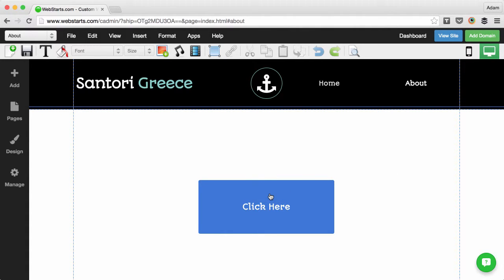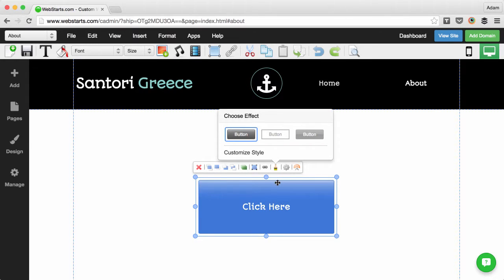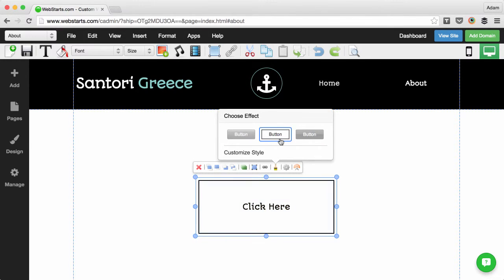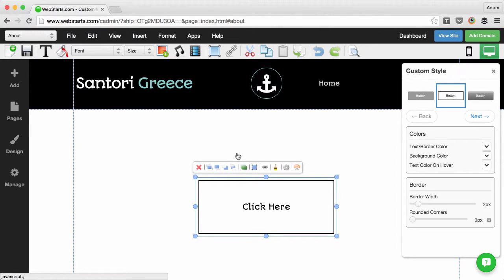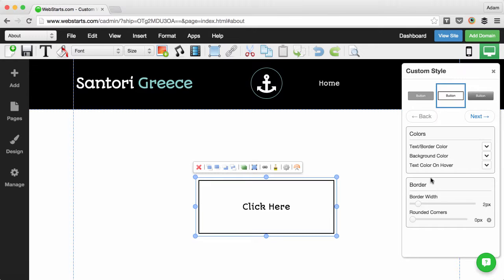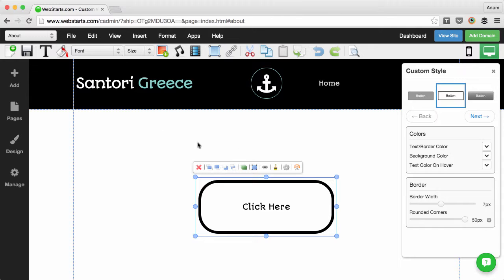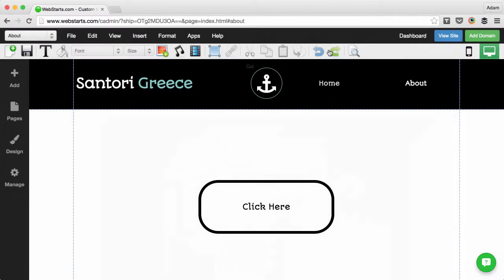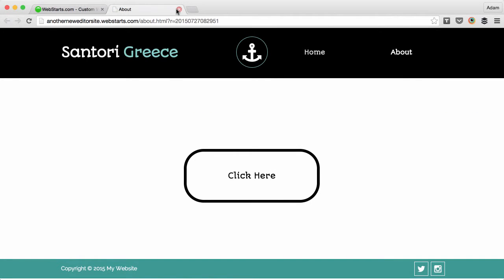How To Customize The Appearance Of A Button